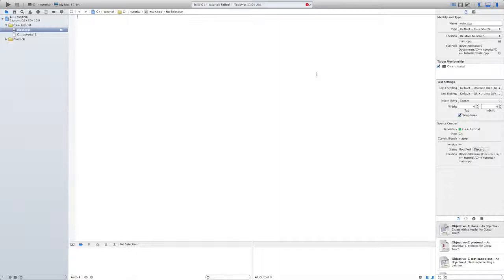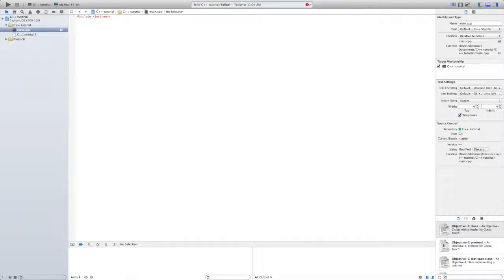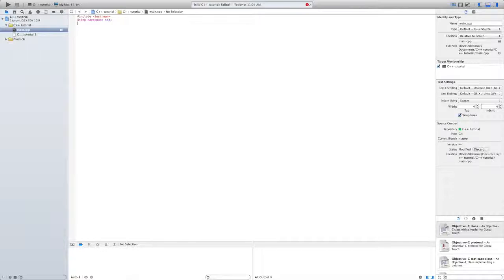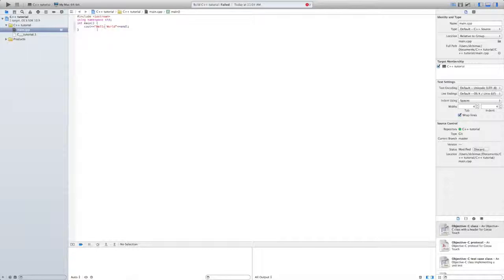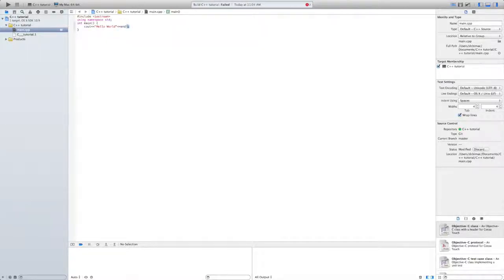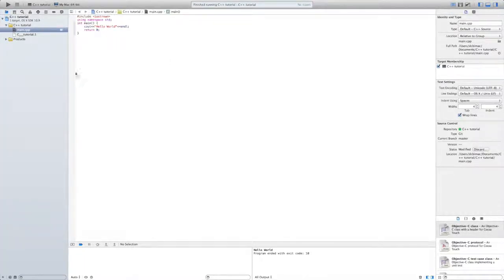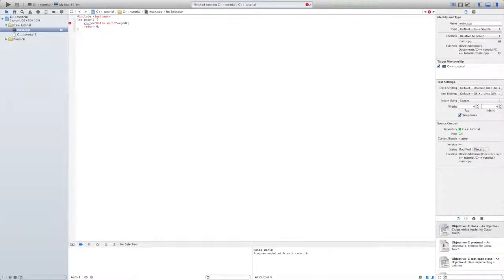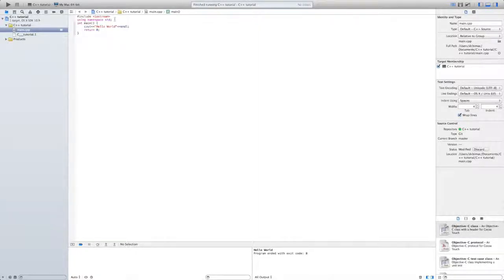C++ tutorial 1: The Basics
My first c++ tutorial, which explains the very basics of c++ and would be useful to anyone with prior programming experience, or to someone without any experience at all.